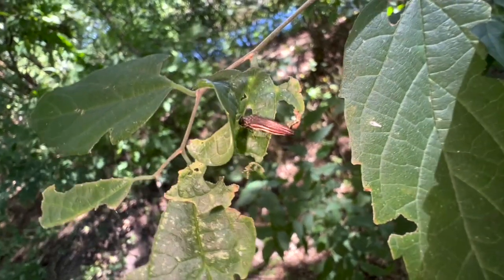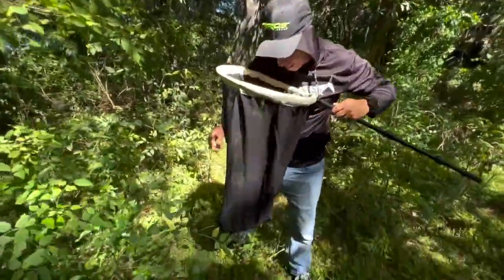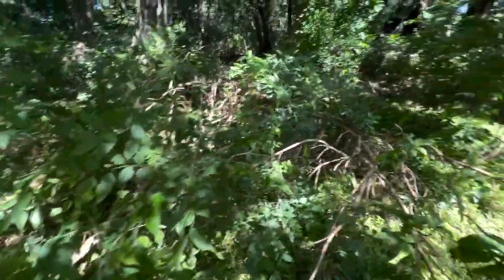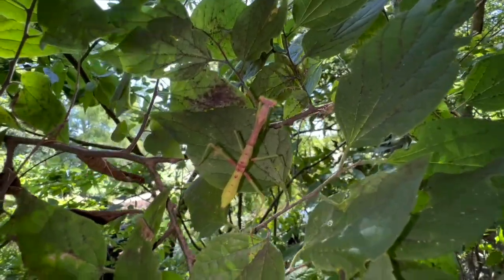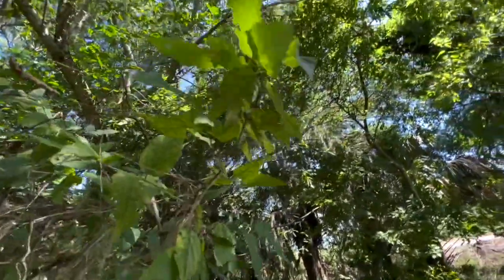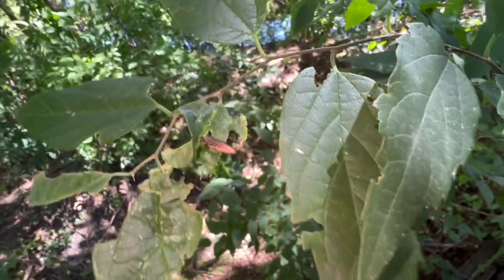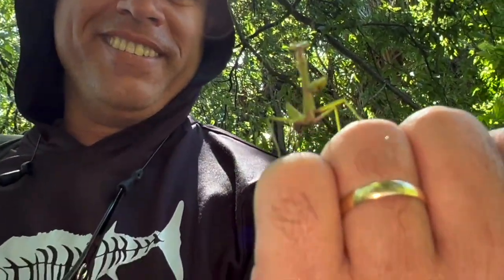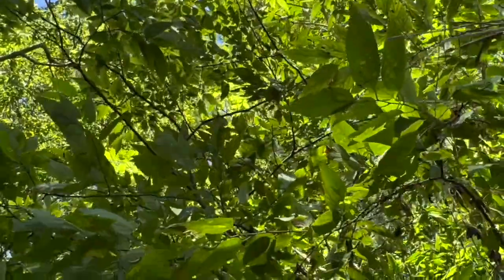METALLIC WOOD BORING BEETLES DESTROYING BUTTERFLY HOST PLANTS?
The Flat headed Hackberry Metallic Wood-boring Beetle - Agrilus macer, has become a secondary pest to hackberry (Celtis) trees in the Southeast United States. They lay eggs on young hackberry trees and the larvae bore into the stems and eat the insides of them causing the tree to become weakened or even to die. It is still being determined whether this beetle is the primary cause of the decline of the hackberry trees in our area. At this time it is thought of as a secondary cause because they seem to attack weak trees. It also has been determined that they are not transmitting dangerous funguses to the trees.